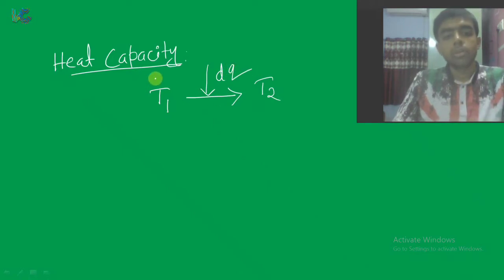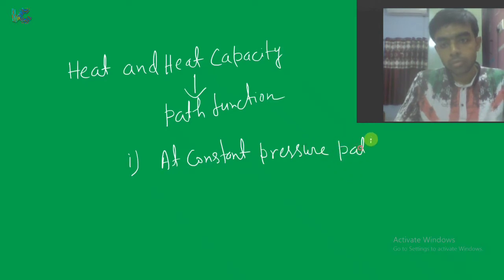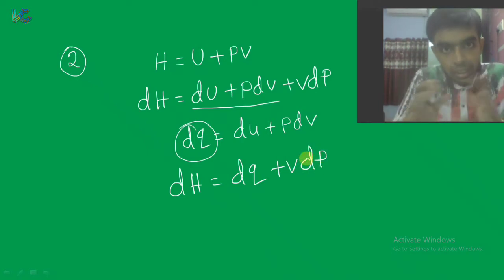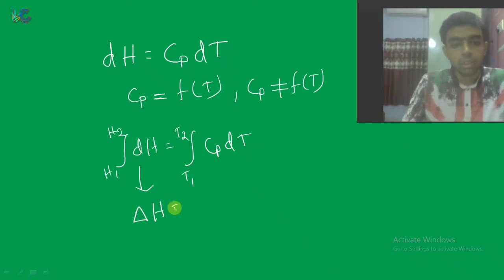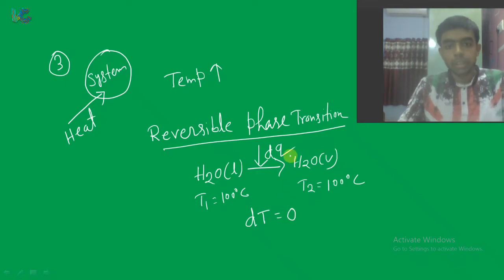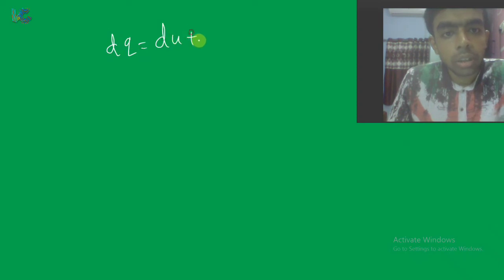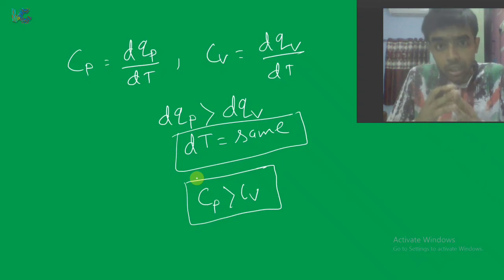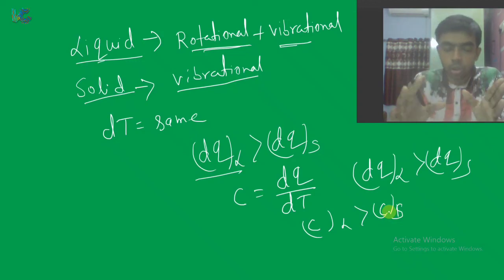Thermodynamics | Lec-08 | Heat and Heat Capacity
In this video Heat and Heat Capacity have been discussed which will be helpful for those who are preparing for CSIR-NET, GATE,IIT JAM.